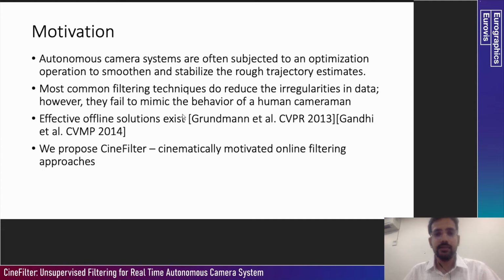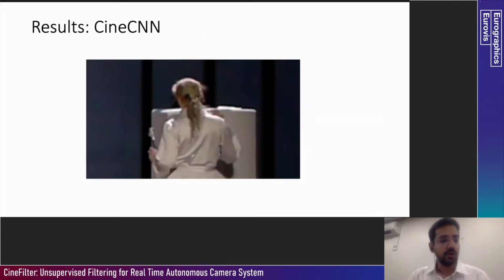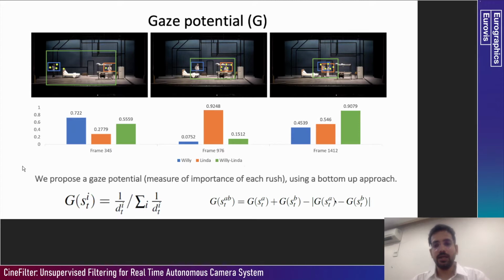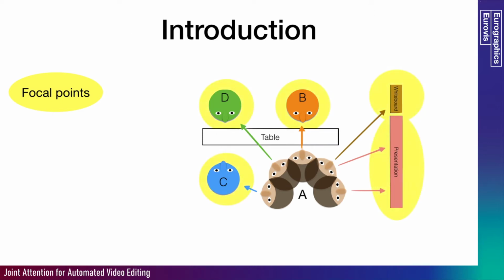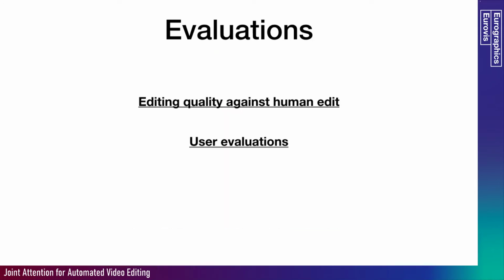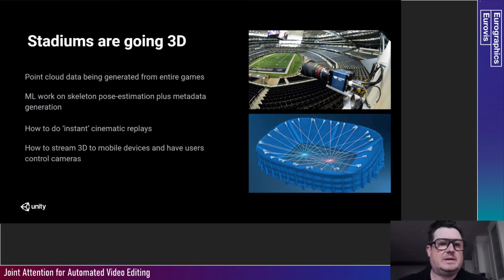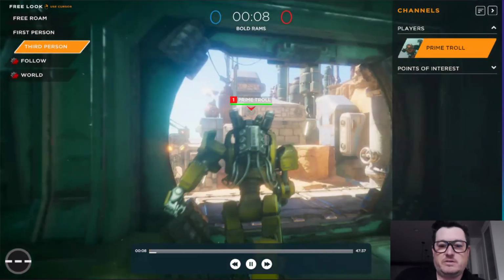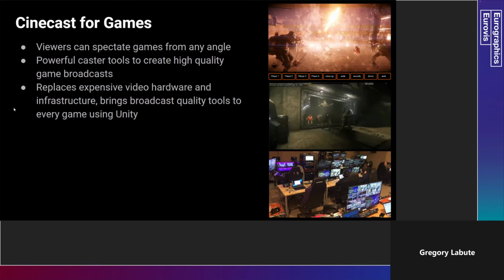WICED / Session 4 / Monday 15:30-17:00